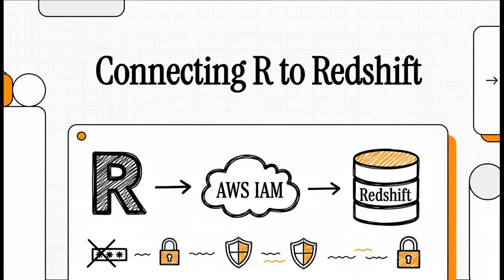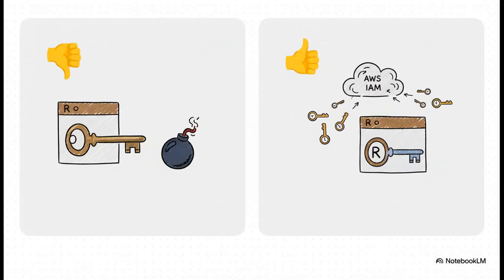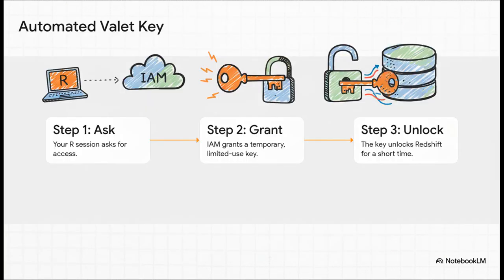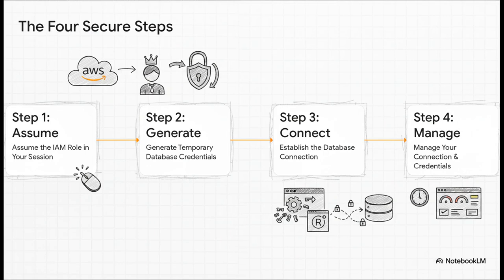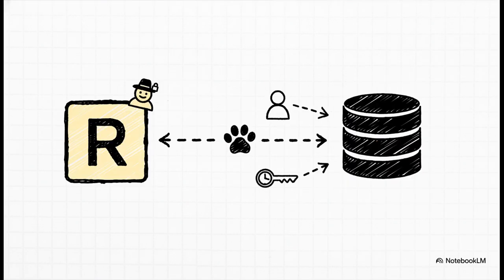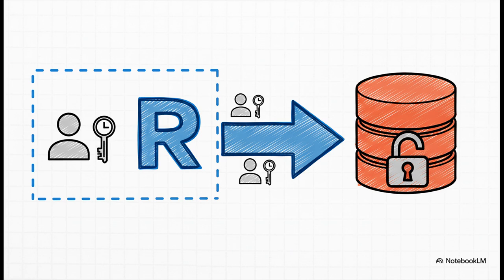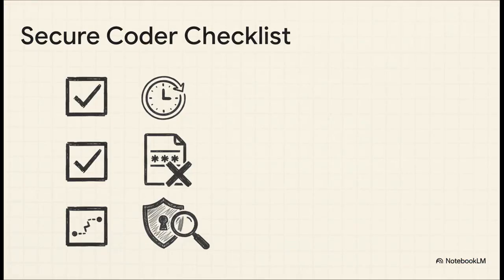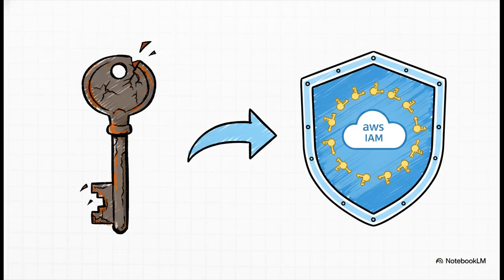Posit Workbench : Connecting to redshift using an R program